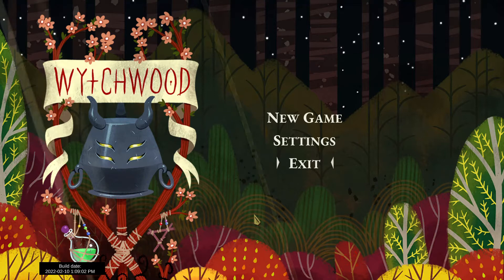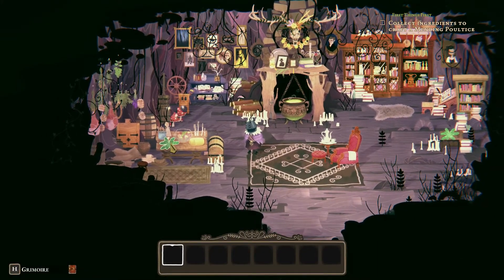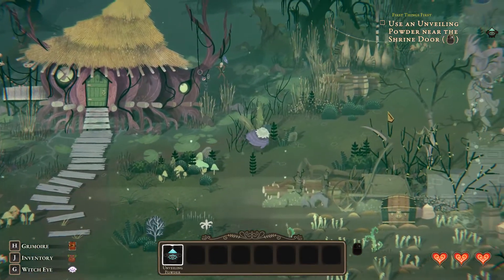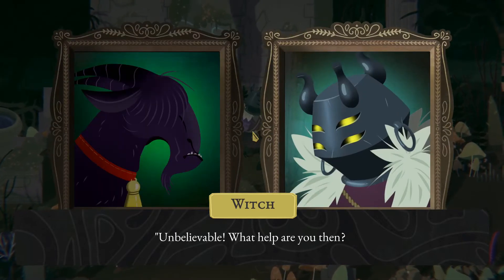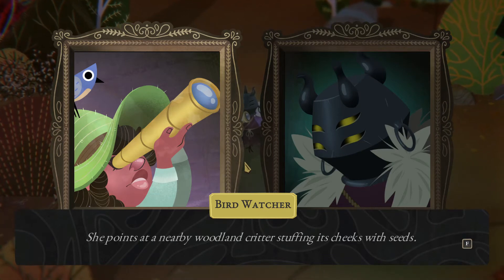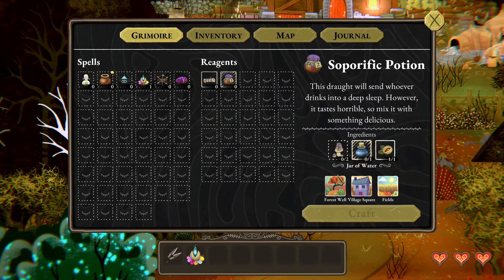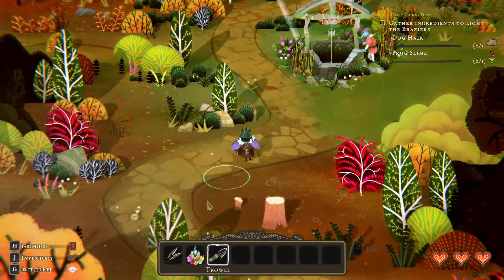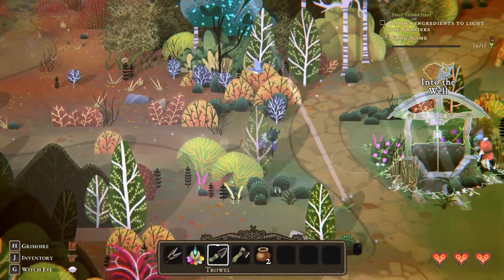"Wytchwood? That wood!😉" | Wytchwood Ep. 1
Wytchwood is a crafting adventure game set in a land of gothic fables and fairytales. As the old witch of the woods, explore a strange countryside, collect magic ingredients, brew sorcerous spells, and pass judgement upon a capricious cast of characters.

🌸Join the Humble Choice Crowd!
    What is Humble Choice though?
        Humble Choice is offered via a monthly or annual membership that provides an expertly curated mix of awesome games and amazing perks, all for one low price! Every month you receive great games to keep forever with all games being revealed upfront without any waiting to find out what you're getting! Along with a great selection of games to keep, you will also receive access to the Humble app for Windows PC, which includes Humble Game Collection, and the growing store discount (up to 20%)!